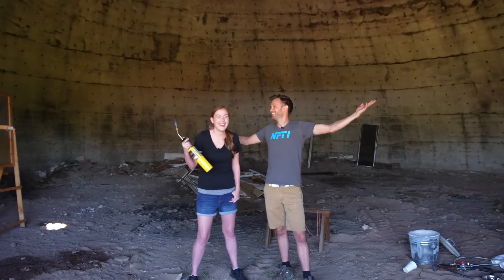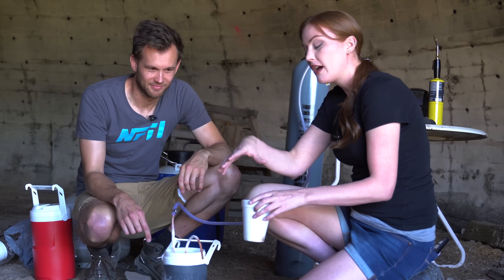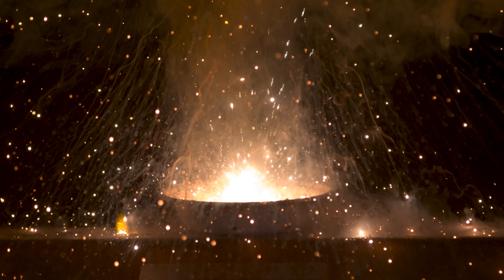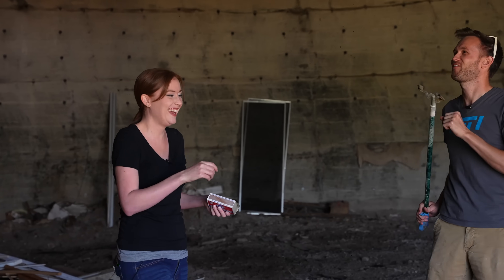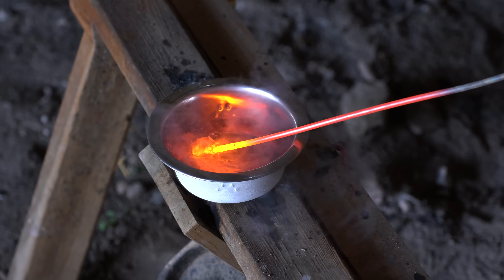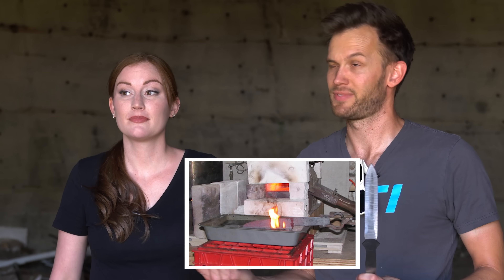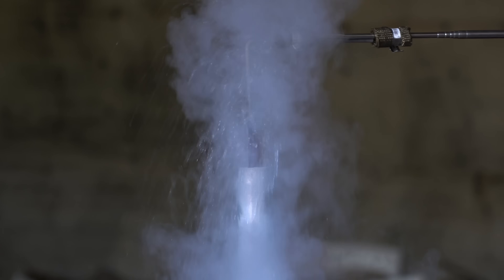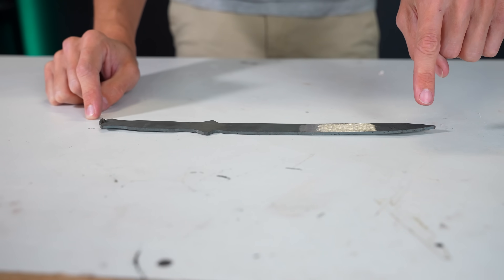Quenching a Knife in LIQUID OXYGEN! Will It Burn?!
Go follow Calli on Twitch and Instagram! @CalBits
Go follow @kumakumafilms

Follow me for other fun content!